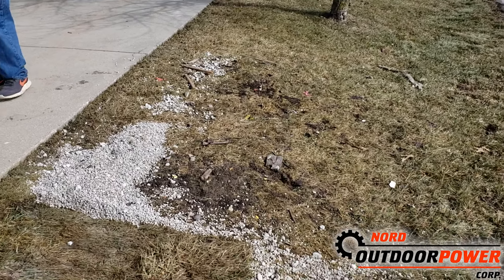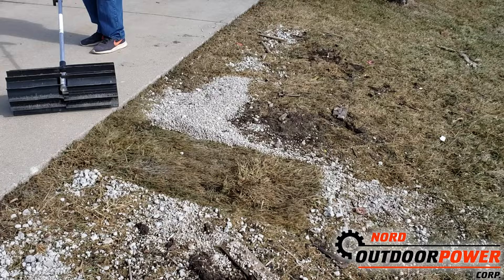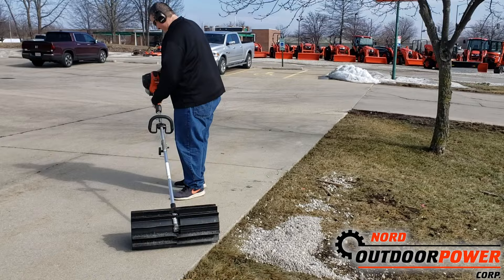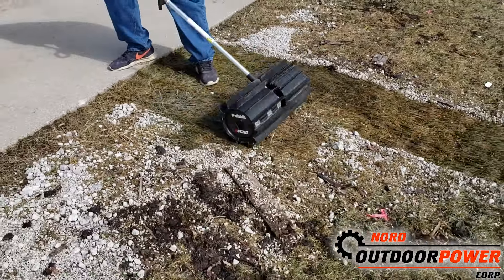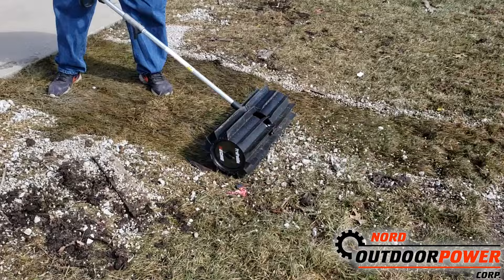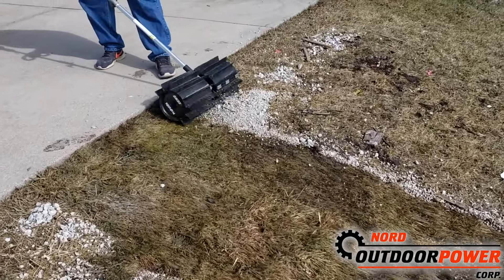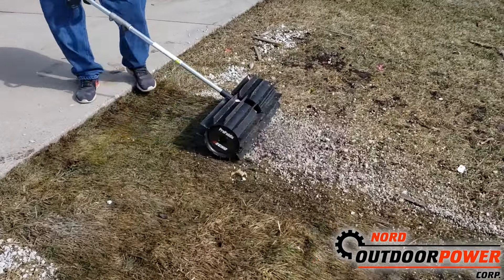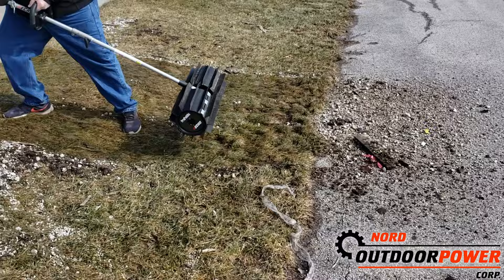Echo PAS Pro Paddle Broom Attachment Spring Cleanup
We put the Pro-Attachment Series (PAS) Pro Paddle Broom attachment from ECHO Incorporated to work cleaning up rock and other debris that got pushed into our grass this winter during snow removal activities.  How often does this happen to you or your customers?  This is an extremely handy tool to make short work of this type of cleanup.  Do you have a unit from stihl usa?  At Nord Outdoor Power, we have paddle brooms from them too!

With 3 different power heads options along with 15 available attachments, the PAS system offers a huge number of options to help you enhance and maintain your outdoor world.